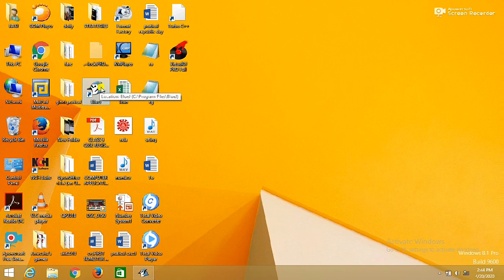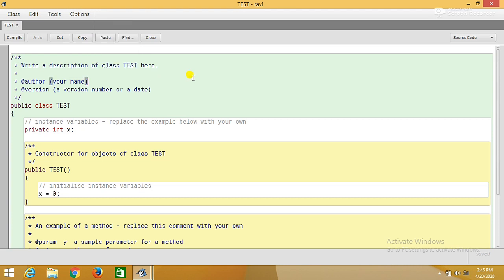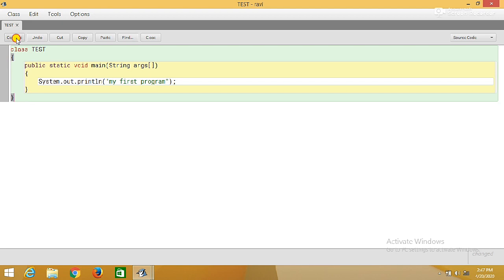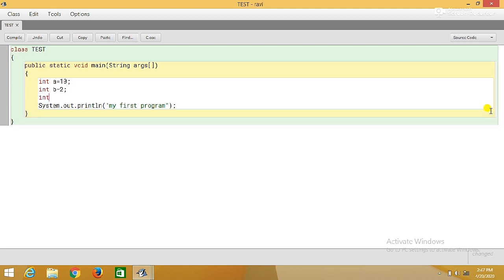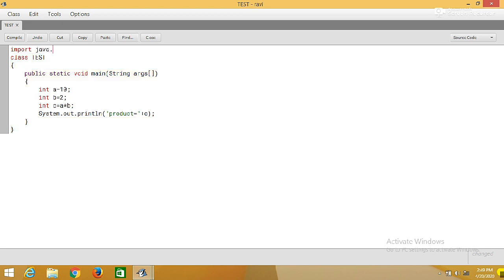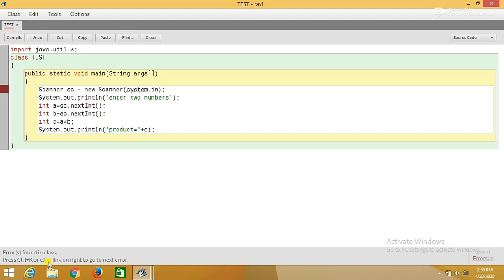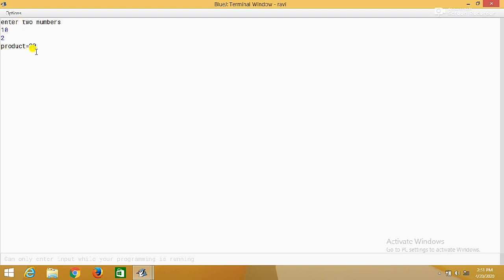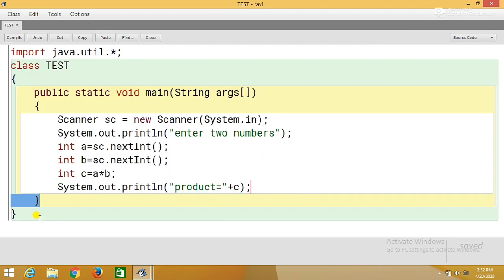How to use blueJ IDE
To use and write Java programs in blueJ editor